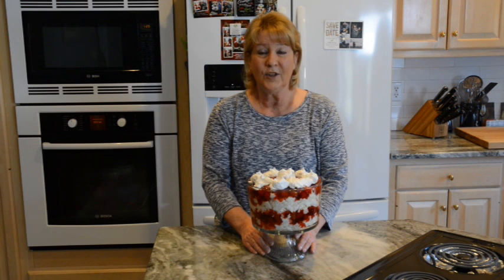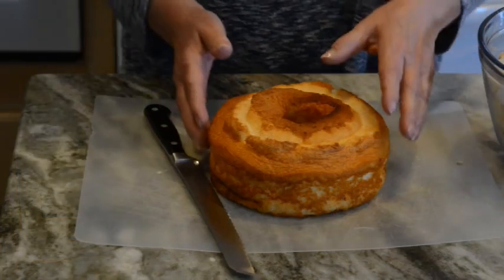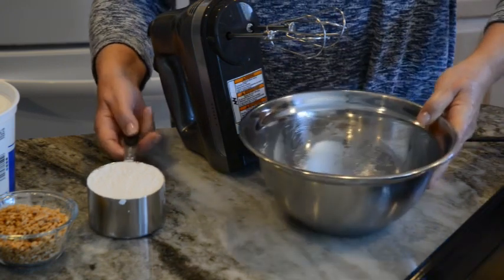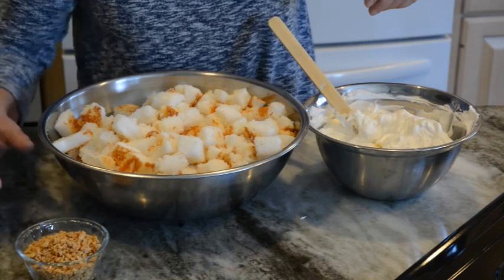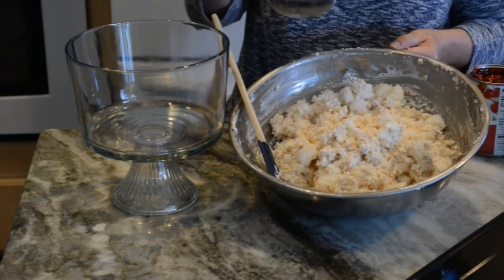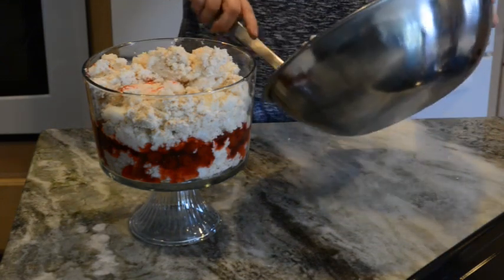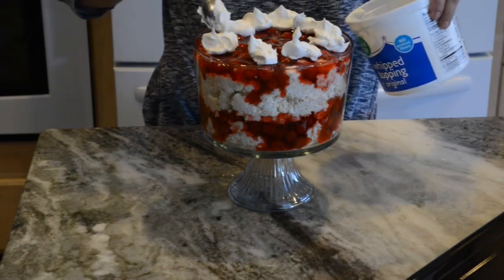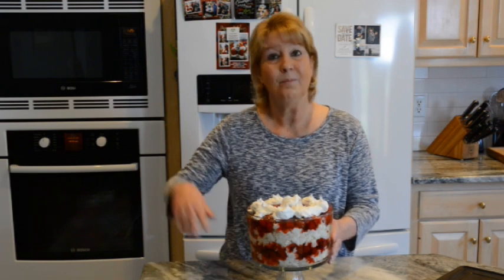Cherry Angel Food Trifle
4 - 5 cups angel food cake cut into small chunks
1 (8 oz) cream cheese softened
1 (16 oz) or 2 (8 oz) containers whipped topping thawed
1 cup confectioners sugar
1/2 cup toasted pecans or almonds
2 cans cherry pie filling
Trifle or punch bowl

With an electric beater or stand mixer, beat cream cheese and sugar until combined and smooth.  Add whipped topping, reserving 1/2 cup to garnish, and beat until combined.

Put cut pieces of angel food cake into a large bowl then add pecans and whipped cream cheese.  Fold until cake pieces are well coated.

Put half the angel food cake into trifle bowl then smooth out to the edges 1 can of cherry pie filling. Repeat layers one more time.  Place dollops of reserved whipped topping on cherry pie filling.  Enjoy!